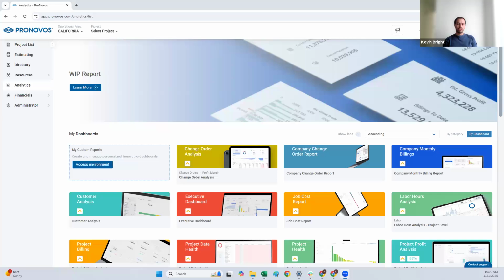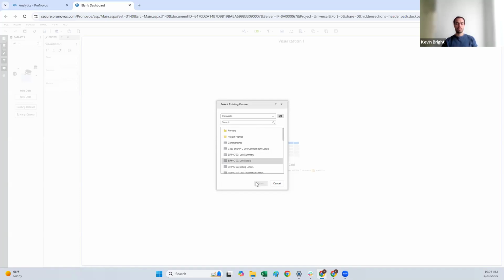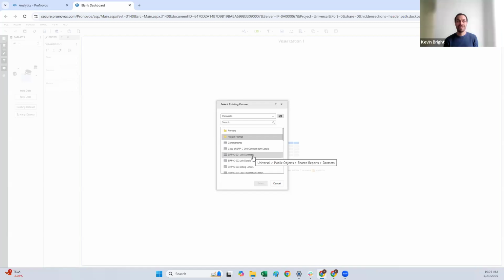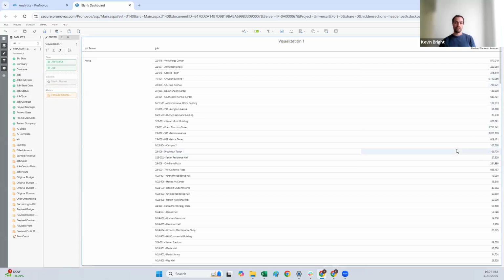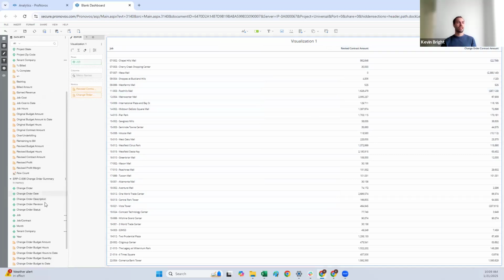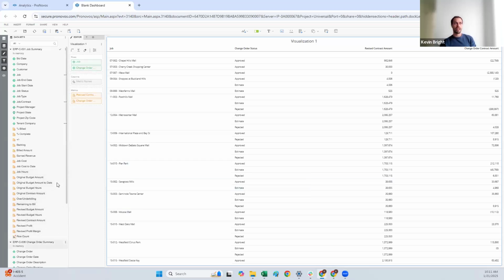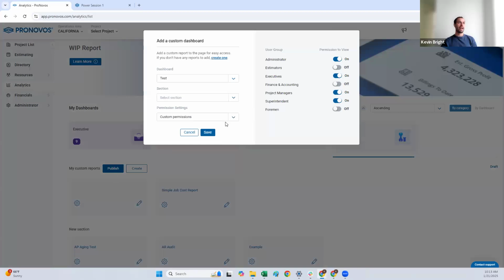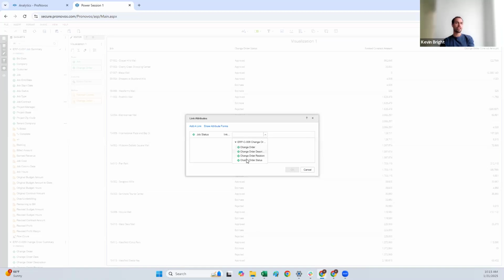Power Session: Intro to Custom Dashboard Building Part 1: Data Sets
Ready to create dashboards tailored to your business? This 15-minute Power Session is Part 1 of a two-part series on Custom Dashboard Building. In this session, Kevin Bright covers the foundational elements: data sets. Learn how to harness the power of ProNovos to build insightful dashboards using the right data for your projects and company.

What You’ll Learn:
- Adding data sets to your dashboard with ease
- Understanding the difference between project and company data sets
- Exploring metrics versus attributes for deeper analysis
- How data sets link together to provide comprehensive insights

Start building dashboards that work for you—don’t miss this essential session! Don’t forget to join us for Part 2 on February 18th, where we’ll cover charts, visuals, and formatting techniques!